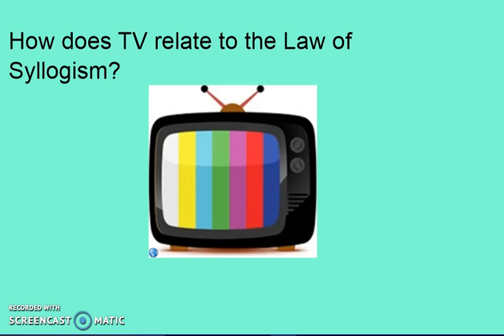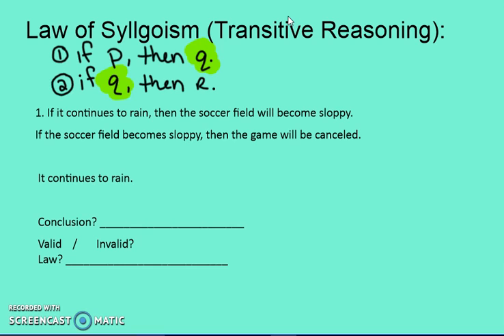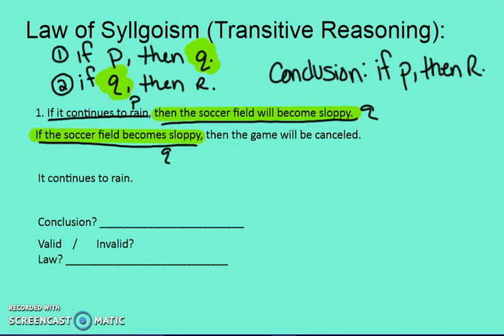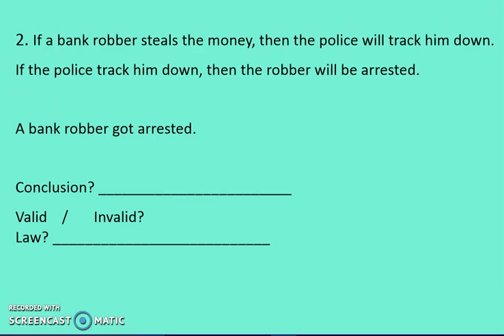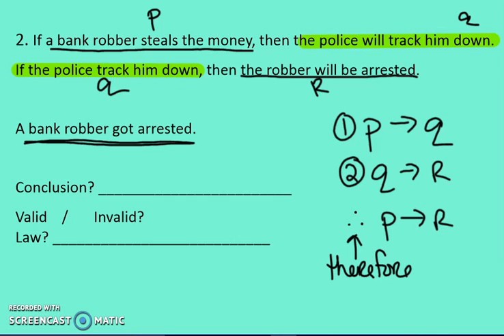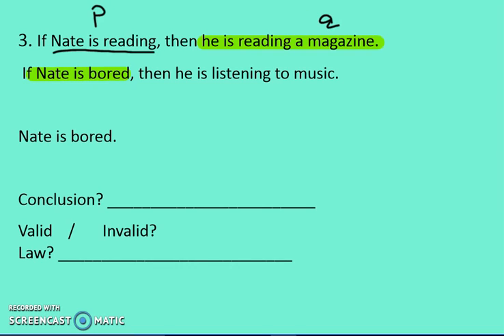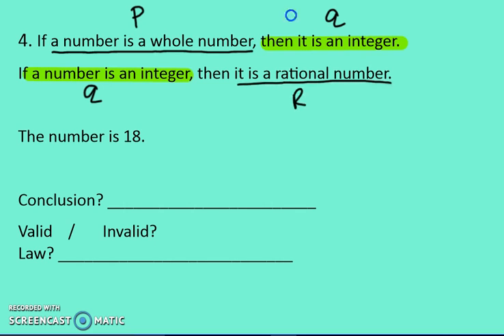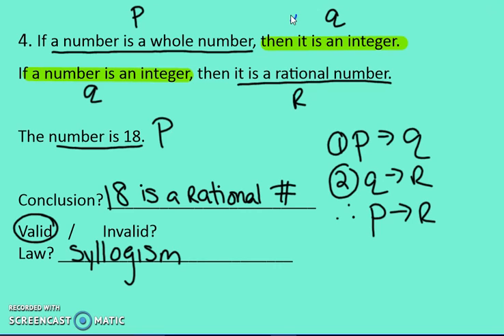Law of Syllogism